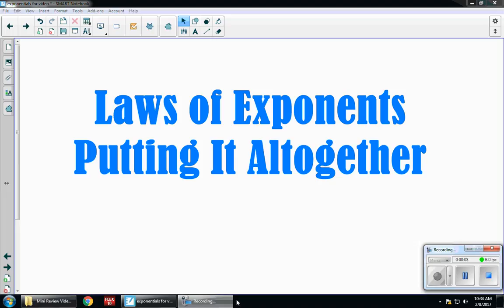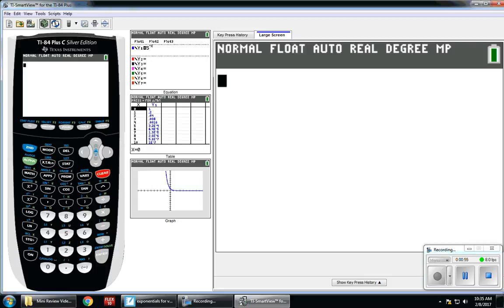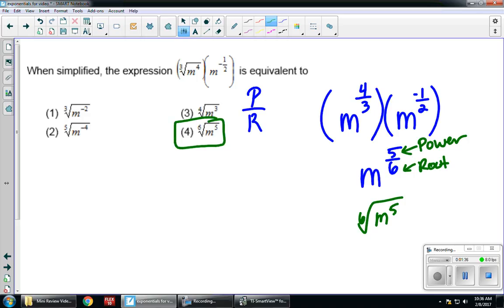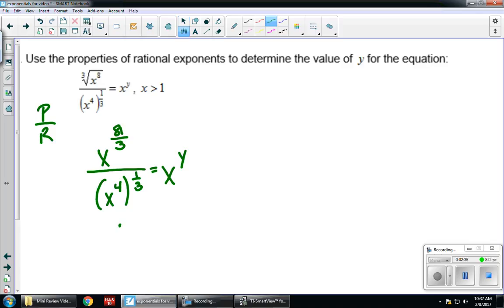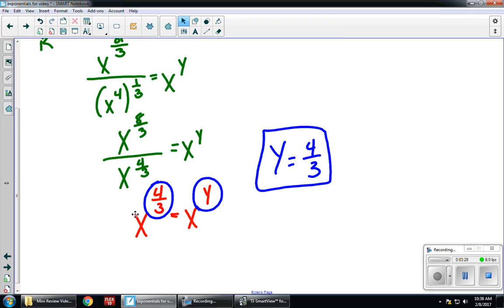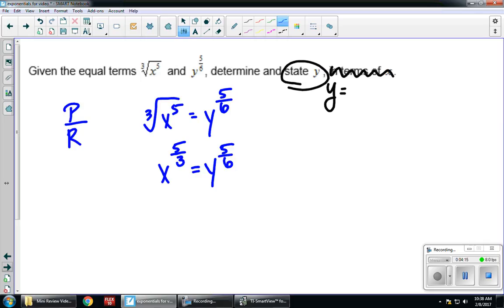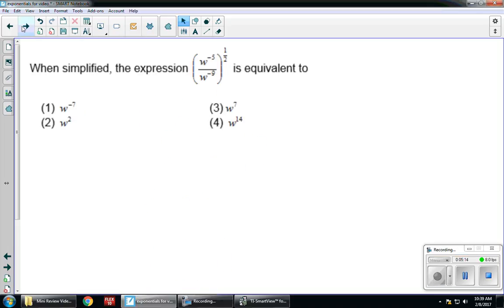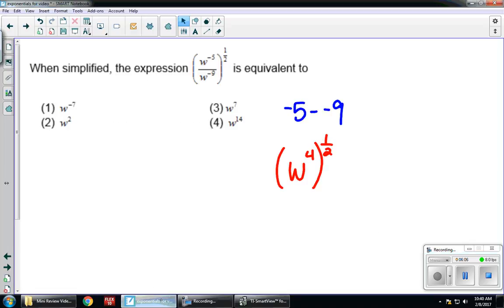Laws of Exponents Putting It All Together 2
This video goes through a few examples that involve multiple different rules of exponents in the same problem.